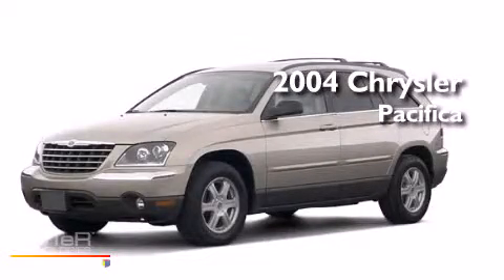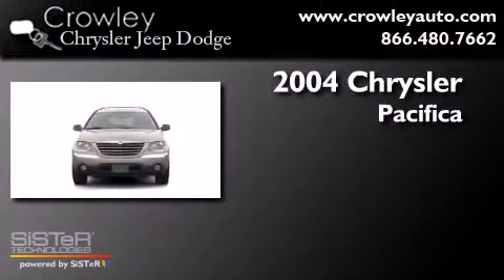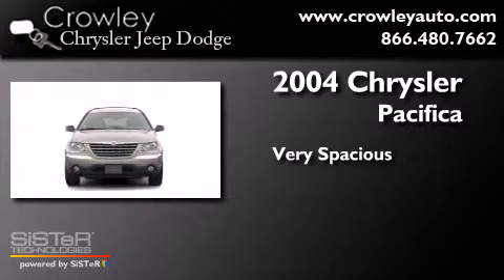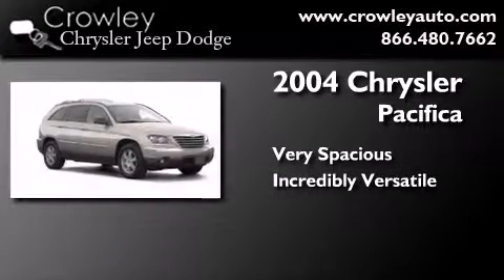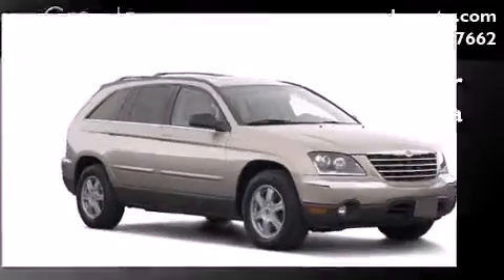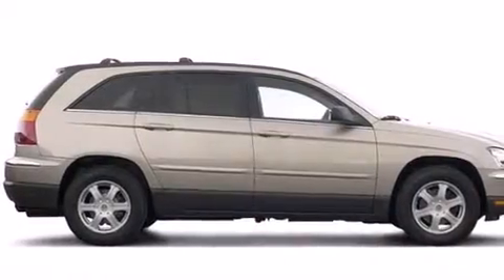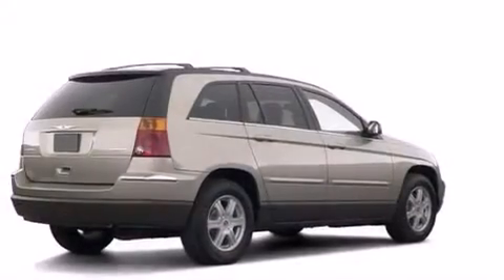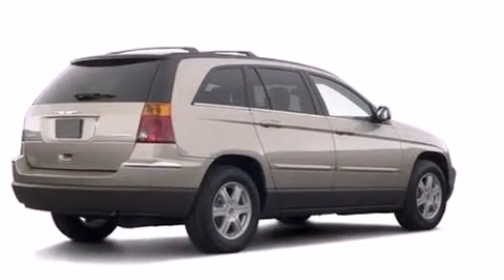2004 Chrysler Pacifica Bristol CT 06010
We've been honored to serve the Bristol CT area , we promise that your experience at our dealership will exceed your expectations ! Year : 2004 Make : Chrysler Model : Pacifica Engine : 3.5L 6 Cyl. Fuel Injected Trans . : Not Specified Miles : 221,920 Crowley Chrysler Jeep Dodge 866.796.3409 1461 Farmington Ave. Bristol , CT 06010 Used 2004 Chrysler Pacifica Bristol CT